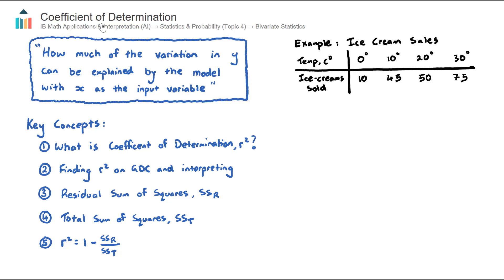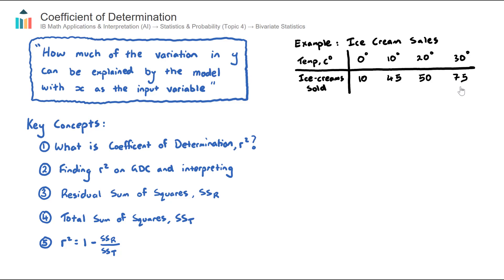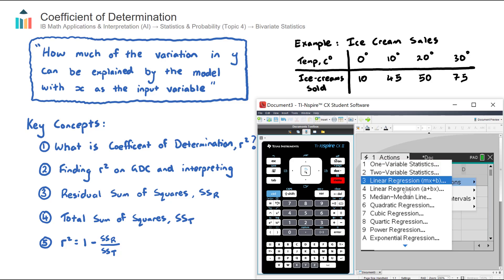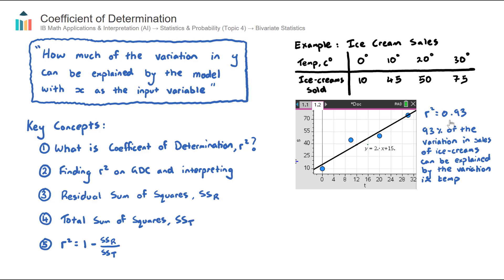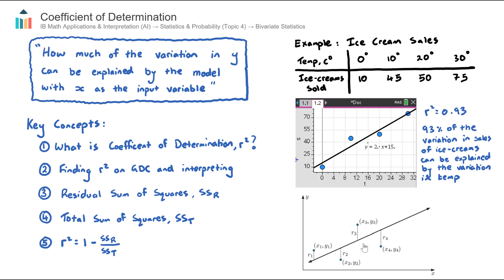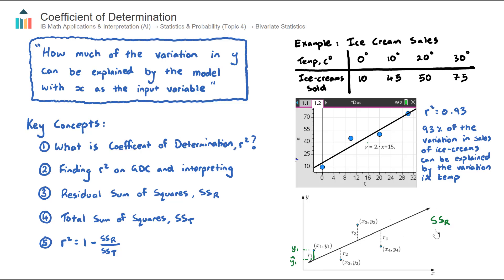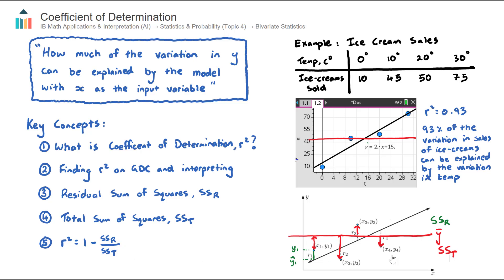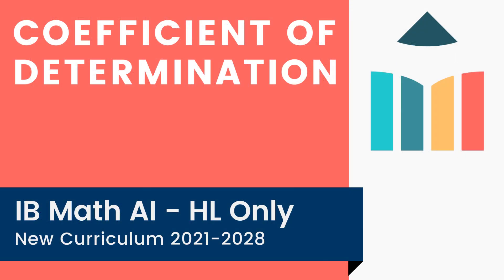Coefficient of Determination [IB Math AI HL]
This video covers the Coefficient of Determination. Part of the IB Mathematics Applications & Interpretation HL course in Topic 4, Statistics & Probability.